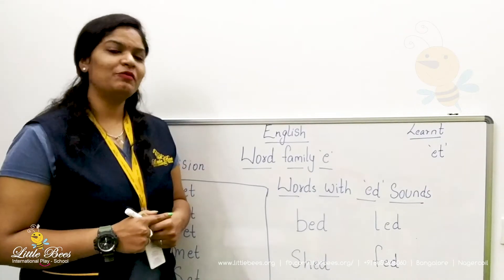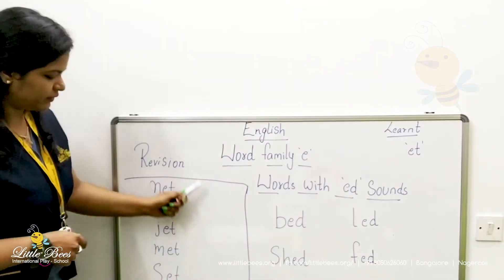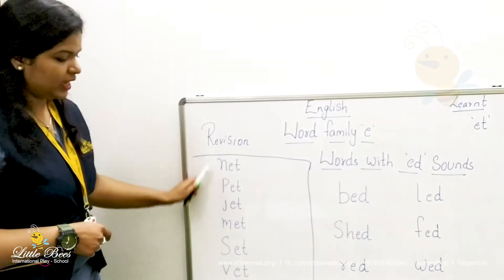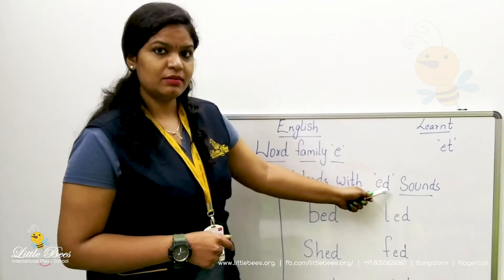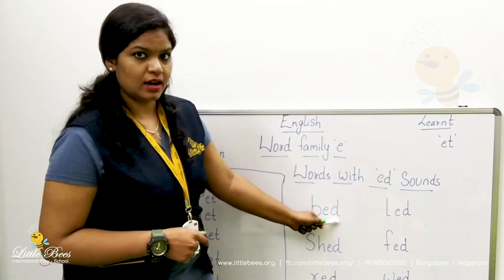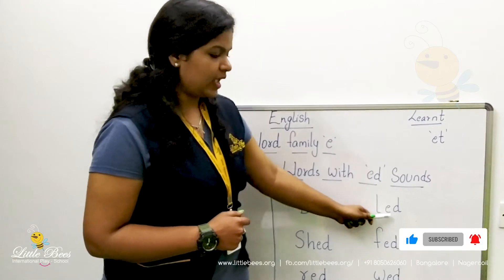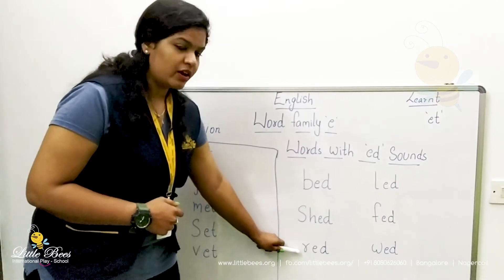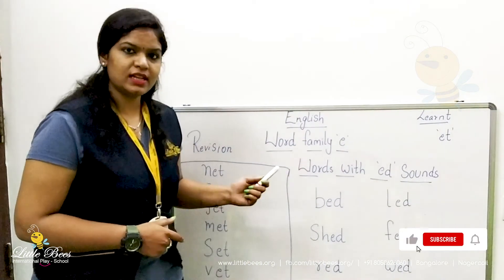Word family 'e' - 'ed' sounds mp4 | English | Little Bees International Play School